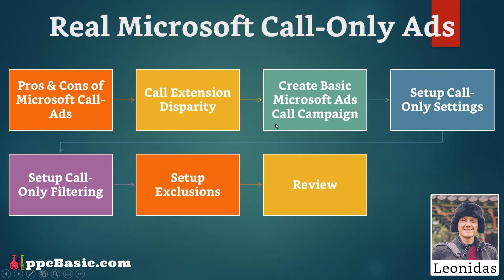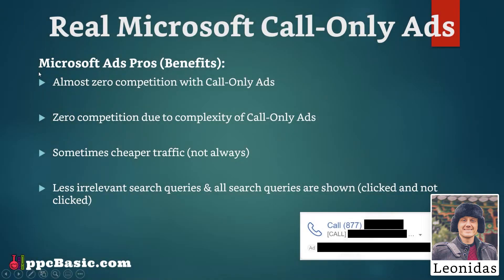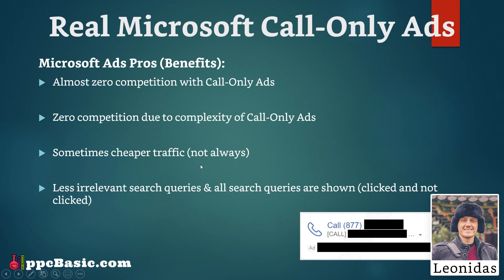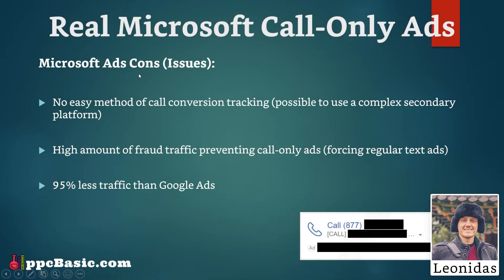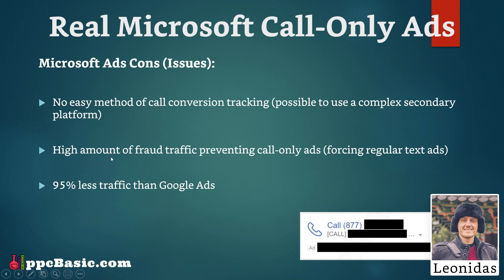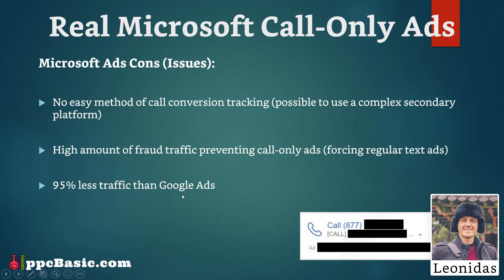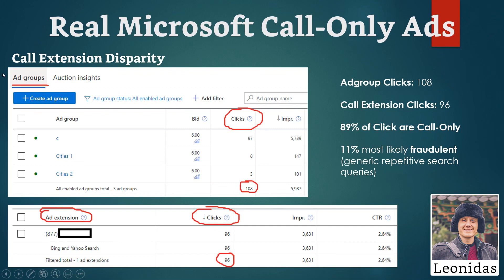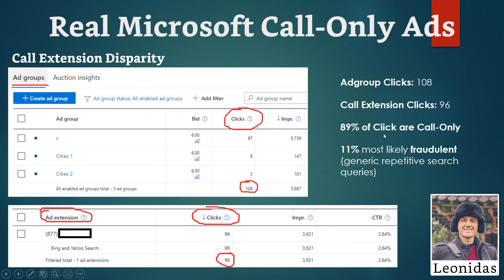Microsoft Pay Per Call Only Ads: The ONLY Correct Way To Create Them (Trailer)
Microsoft Ads HAS Call-Ads, but unfortunately they are broken if not setup correctly and with very specific settings. Microsoft Ads is full of fraudulent traffic, which completely breaks Call-Only Ads if you don't set things up properly.

After spending hundreds of dollars on trial and error testing with Microsoft Ads, I've determined the necessary steps to ensuring your campaigns display Call-Only at least 80-90% of the time.

SUPER Important: There are no other Microsoft Ads Call-Only Tutorials out there that are showing you how to make them correctly.